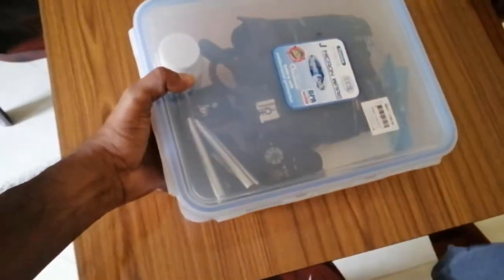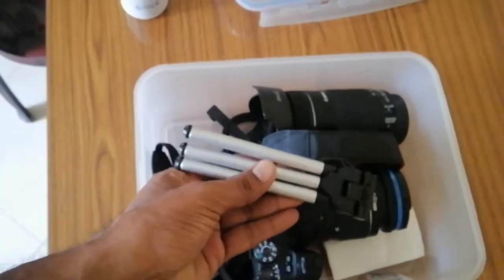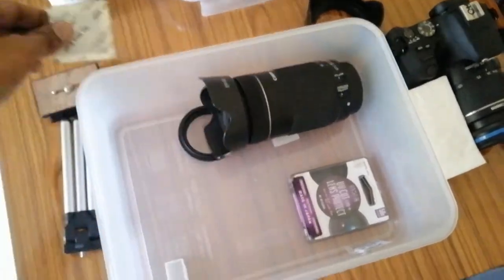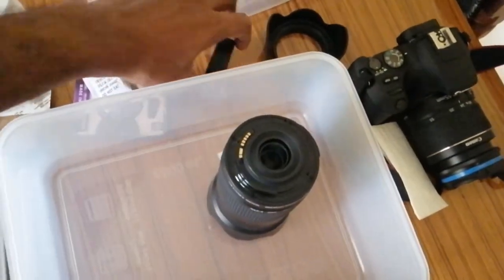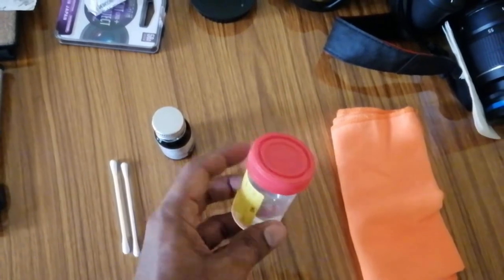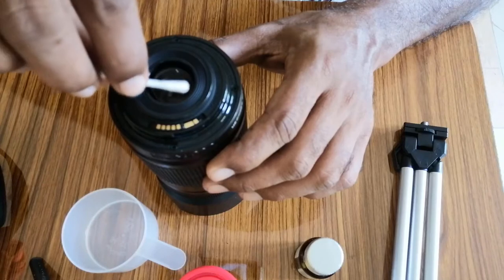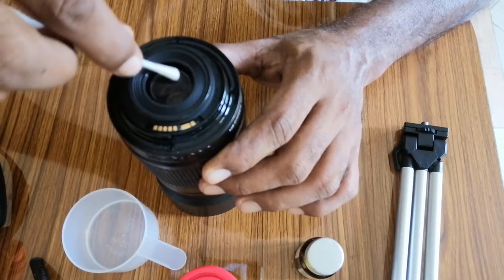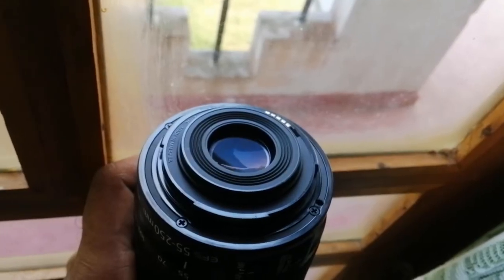Cleaning camera lens fungus with Hydrogen Peroxide and Ammonia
Cleaning camera lens fungus infection with Hydrogen Peroxide and Ammonia and some everyday tools.

Captured with Huawei Nova 3i

Edited with Hitfilm Express 2017